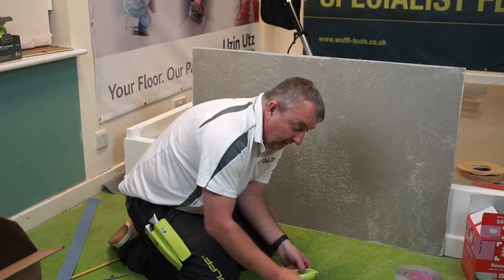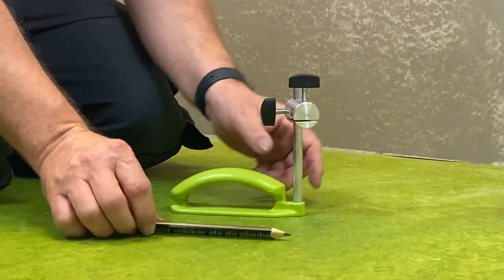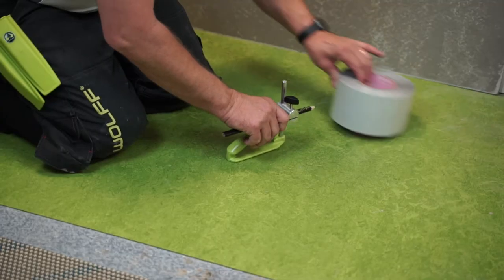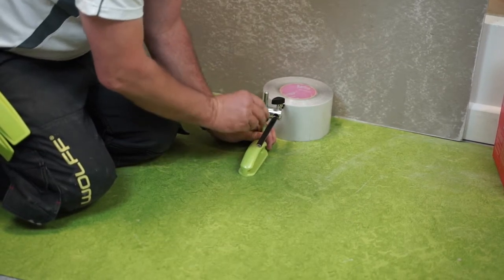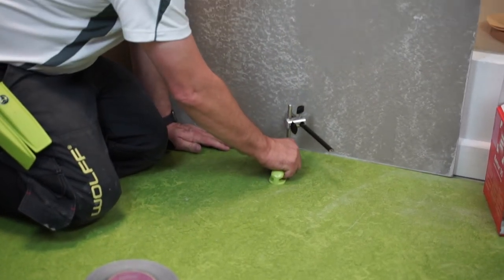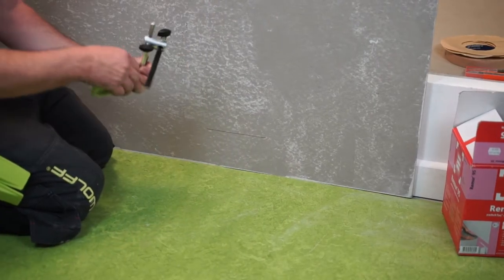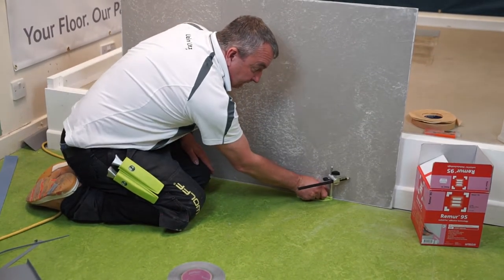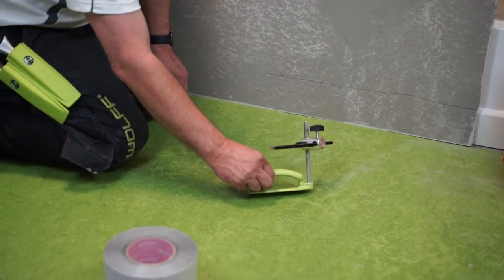How To Use - Wolff Height Scriber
The Wolff Height Scriber. The perfect tool for measuring your skirting boards and ensuring an even line correlating with your floor.